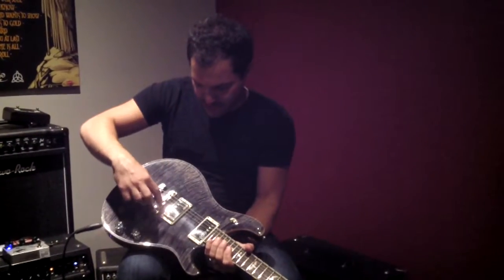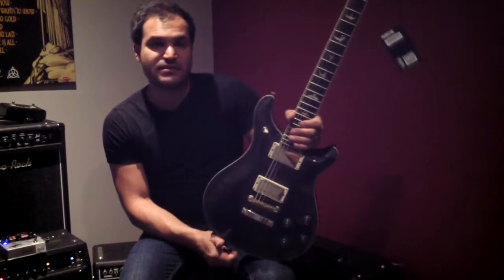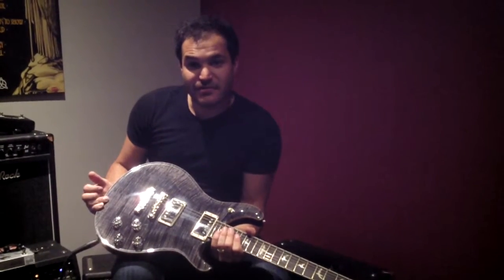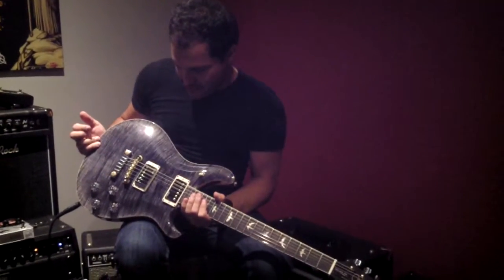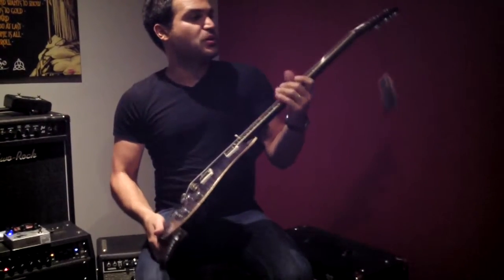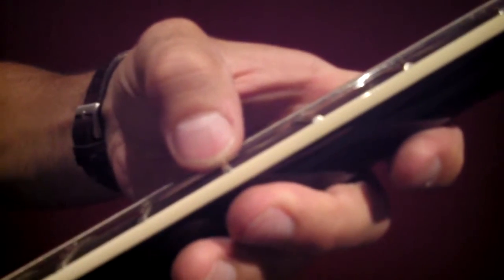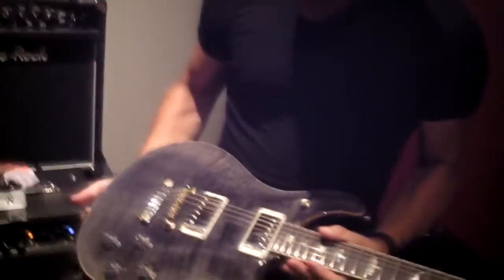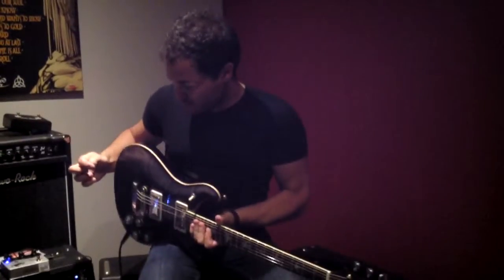PRS MCCARTY 594 10 TOP SN 229235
The McCarty 594 is a vintage-inspired instrument that is at once incredibly familiar and effortlessly playable. Whether you are looking for rich, authentic, vintage humbucking tones or nuanced, sweet singlecoil sounds, the McCarty 594 can seamlessly master both sonic territories thanks to the 58/15 LT pickups and push/pull coil taps on the tone controls. The electronics layout, a few key specifications, and PRS craftsmanship combine in the McCarty 594 to create an instrument that plays in tune, is intonated the entire length of the neck, and feels like a guitar that you’ve been playing forever.

A few key specifications that contribute to the McCarty 594’s tone and feel are:

A 24.594” scale length, just slightly longer than 24.5” and where the model gets its name.
58/15 LT pickups. LT, meaning low turns, which give the guitar a warm, clear tone.
2 volume and 2 tone controls positioned so players can roll off both volume knobs at the same time.
The added versatility of push/pull coil taps for each pickup for more tonal options
A new Pattern Vintage neck carve, which shares the same width measurements as PRS’s Pattern neck but is slightly thicker front to back and features an asymmetrical carve with a little less meat on the treble side and a little more meat on the bass side of the neck.
Tweaked Phase III tuners have an added set screw that pulls the tuner’s gear and worm together (while “locking” over the worm to prevent slipping) to promote tone transfer from the string directly into the guitar with as little energy as possible being detracted. (The tuner functions identically to standard Phase III tuners for re-stringing. Set screws must NOT be adjusted outside of the PRS factory. Making any adjustments to this feature may cause the tuner to stop functioning properly.)
Top Wood Figured Flame Maple
Back Wood Mahogany
Fretboard Wood Rosewood with Binding
Fretboard Inlays Birds
Neck Shape Pattern Vintage
Truss Rod Cover "McCarty 594"
Bridge PRS 2-Piece Stoptail
Tuners PRS Phase III Locking Tuners
Hardware Type Nickel
Treble Pickup 58/15 LT Treble
Bass Pickup 58/15 LT Bass
Controls Two Volume and Two Push/Pull Tone Controls with 3-Way Toggle Pickup Switch on Upper Bout
Options 10-Top Flame